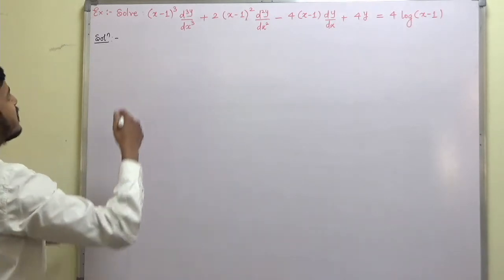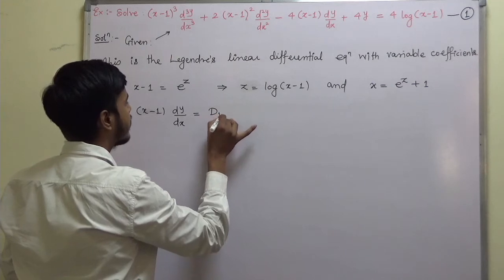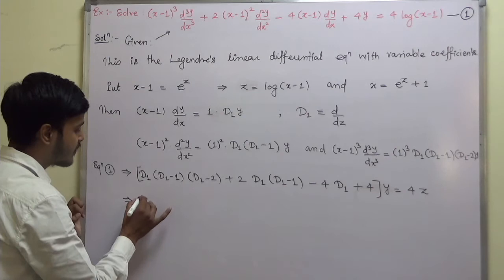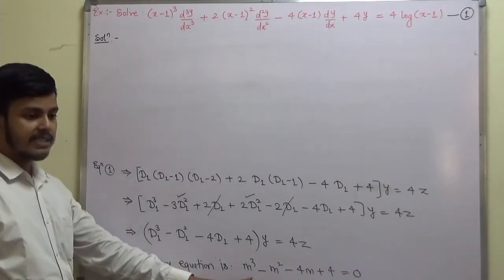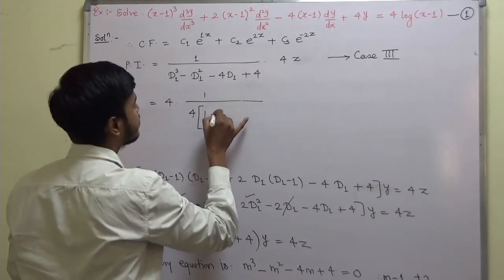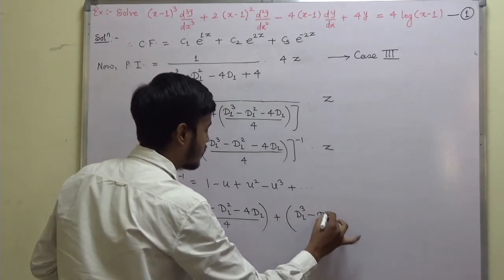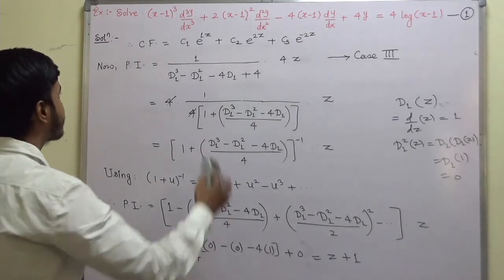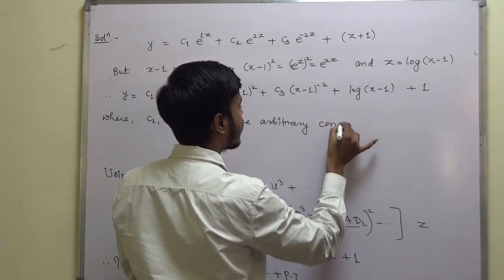#3 Example on Legendre's Differential Equations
Dear students,

In this learning video, you can learn the following:

1. How to convert higher order linear differential equations with variable coefficients into constant coefficients.

2. Solution of higher order Linear differential equations with variable coefficients .

3. Also the relationship between the order of Differential equation & arbitrary constants in the Complementary Function or solution of Differential equation.

Thank you my dear students for all support & motivation for this Channel.

keep Supporting , keep loving and Enjoy learning Mathematics 😇.